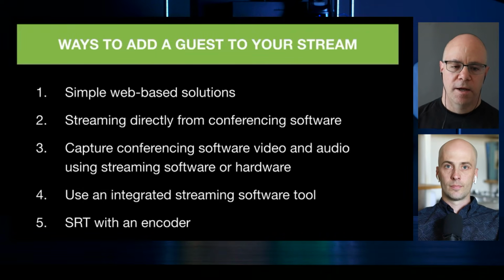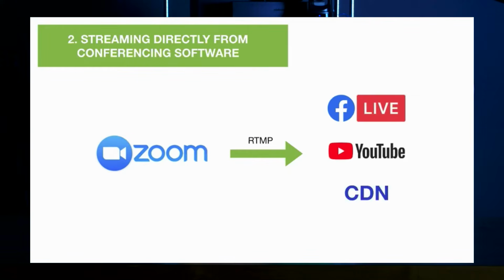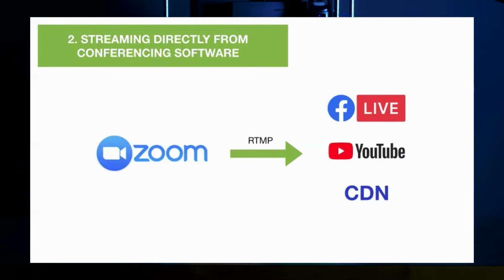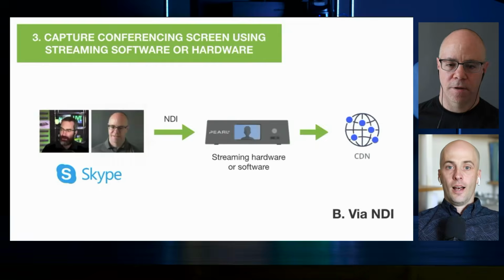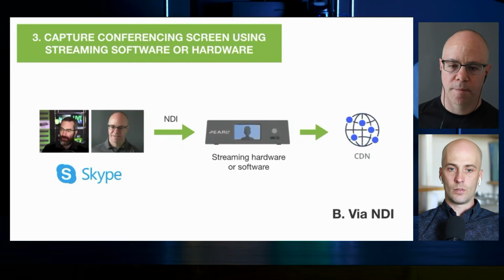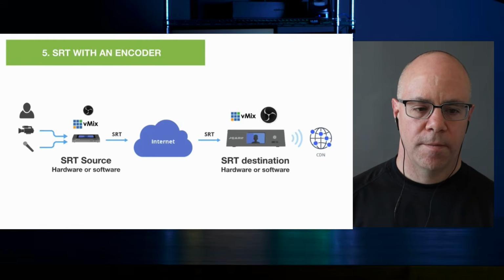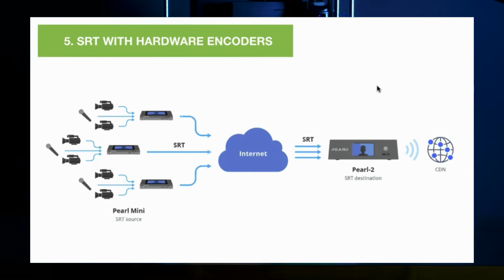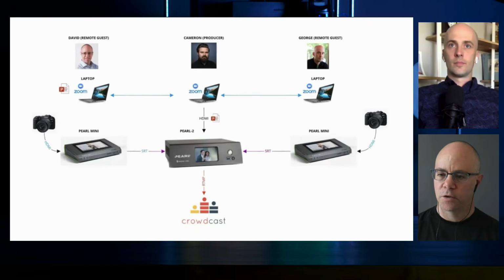How to add a guest to your live stream (UPDATED)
Knowing how to add a remote guest to your live video production is more relevant than ever. Conferences, interviews, town hall meetings, and many other events that have gone virtual require bringing in guests remotely. We look at 5 different ways to add a guest to your live stream, keeping it short and sweet.

00:00 - Intro
02:15 - Overview
04:25 - Basic mobile and desktop web-based solutions
07:24 - Streaming directly from conferencing software (Zoom to YouTube or Facebook)
10:12 - Capture conferencing screen using streaming software or hardware - crop from Zoom gallery
15:10 - Bring in a guest from Skype via NDI
18:35 - Add a guest to your live stream using vMix Call
20:05 - Add a guest using SRT and an encoder

LINKS:
[Video] How to use Pearl with ZOOM to produce virtual events and bring in remote guests

GEAR:
​Dave is using a Canon EOS M200 with a 50mm f1.2 lens
​George is using a Canon RP 1 with a 28-70mm f2.0 lens
Live mixing, switching, streaming, and local recording is done using an Epiphan Pearl-2 hardware encoder